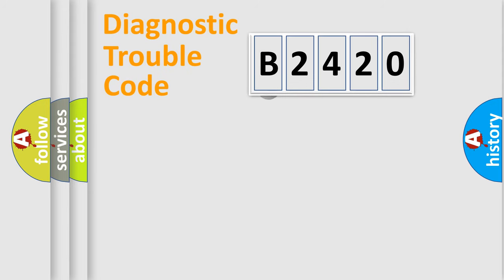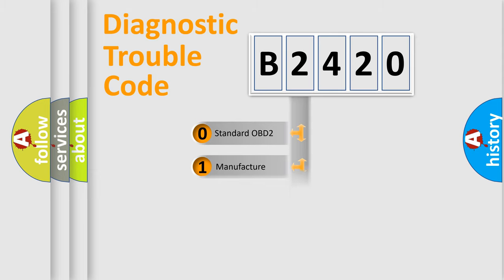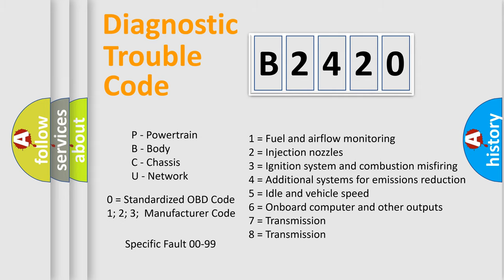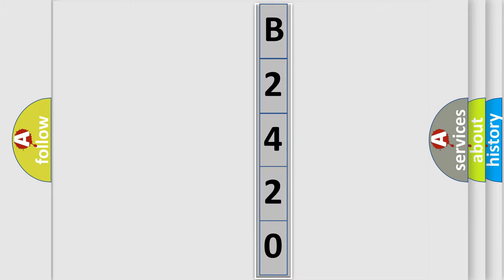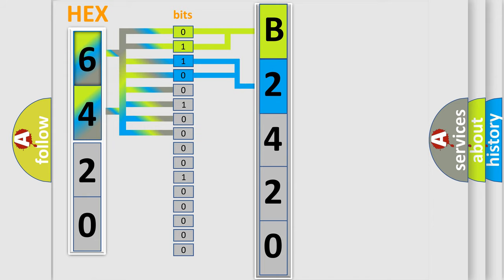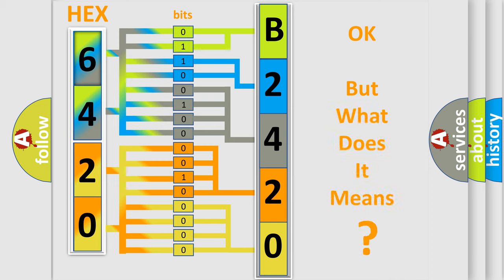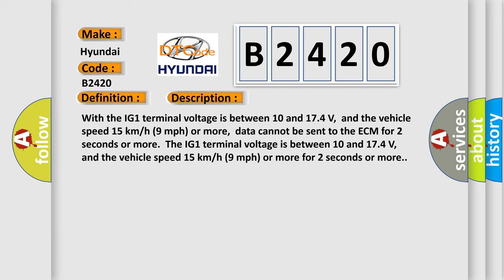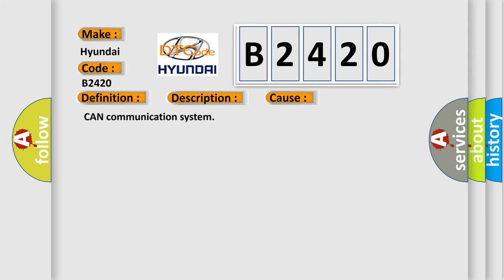DTC Hyundai B2420 Short Explanation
Contents:
0:21 Basic DTC analysis according to OBD2 protocol standard.
1:48 Insight into programming
2:58 A diagnostically understandable description of the Diagnostic Trouble Code
3:05 Basic error definition

Make:
Hyundai
Code:
B2420
Definition:
Lost Communication with ECMorPCM
Description:
With the IG1 terminal voltage is between 10 and 17.4 V,and the vehicle speed 15 km or h (9 mph) or more,data cannot be sent to the ECM for 2 seconds or more.The IG1 terminal voltage is between 10 and 17.4 V,and the vehicle speed 15 km or h (9 mph) or more for 2 seconds or more.